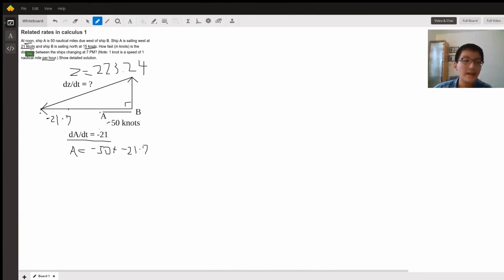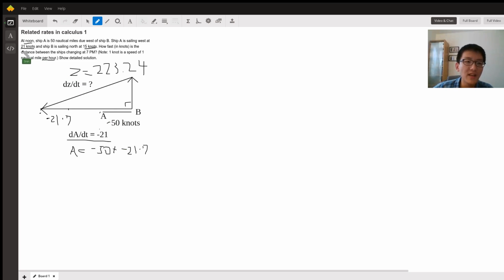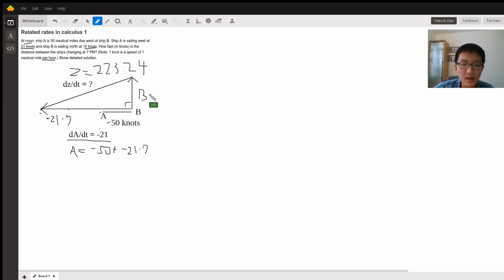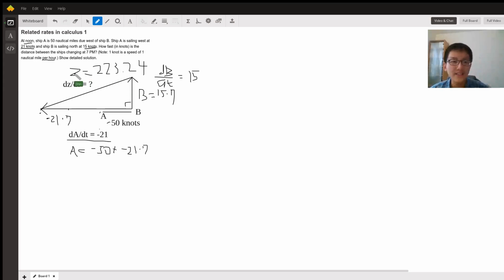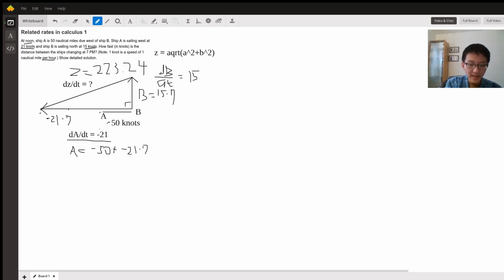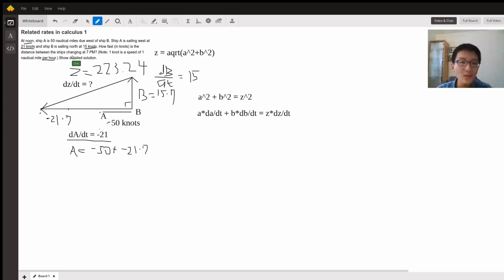Related Rates of Calculus with Ships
Question: Related rates in calculus 1
At noon, ship A is 50 nautical miles due west of ship B. Ship A is sailing west at 21 knots and ship B is sailing north at 15 knots. How fast (in knots) is the distance between the ships changing at 7 PM? (Note: 1 knot is a speed of 1 nautical mile per hour.) Show detailed solution.

Answered By:

Shin C.